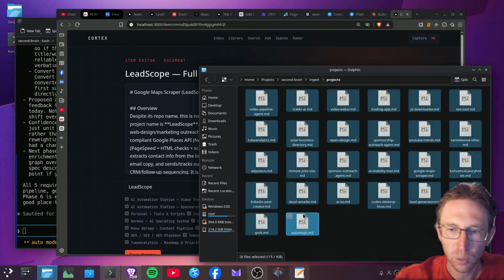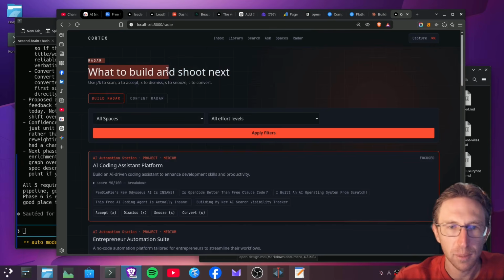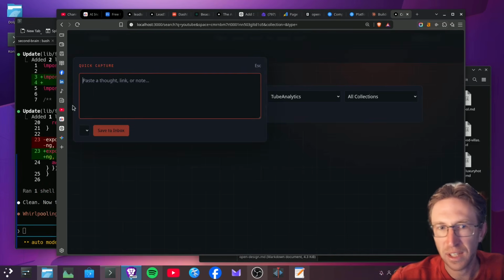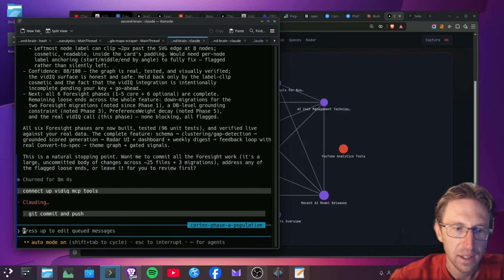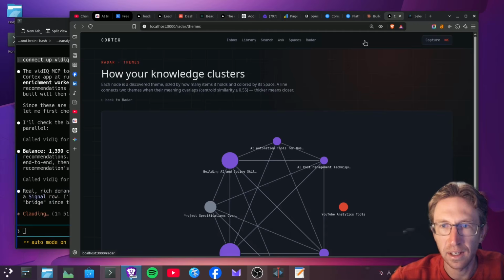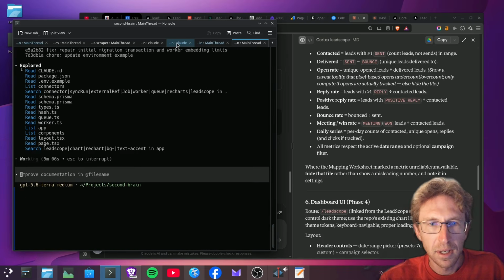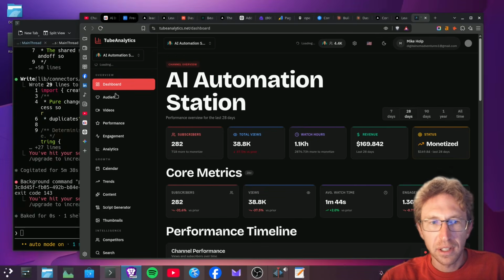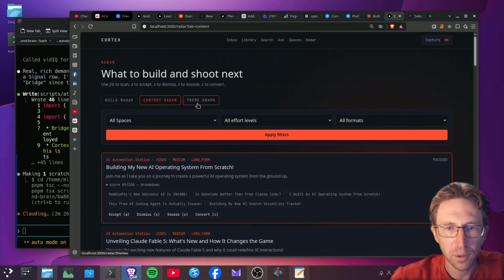Building My AI Second Brain In Claude Code!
Building the second brain for my business in Claude Code which is trained on my knowledge base using a RAG system. Enjoy watching!

⌚ Timestamps:
0:00 - Video introduction and Cortex overview
0:40 - Tracking development projects like TubeAnalytics
1:20 - Reviewing project Markdown files and text stacks
2:00 - Demonstrating the new "Radar" foresight feature
2:40 - Testing the interactive theme graph and nodes
3:20 - Connecting the VidIQ MCP inside Claude Code
4:00 - Planning the LeadScope CRM data integration
4:40 - Moving the build over to Codeex due to rate limits
5:20 - Setting up Claude Haiku for automated summary queues
6:00 - Outro and channel wrap-up